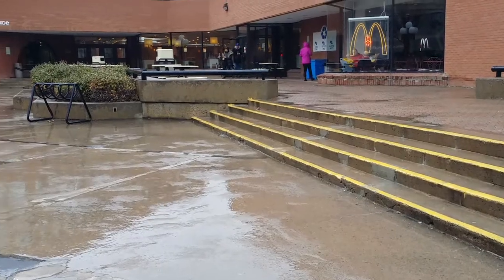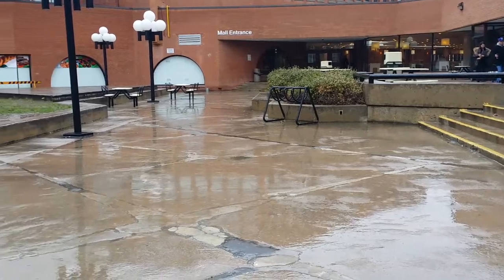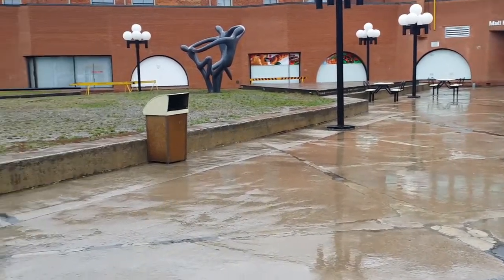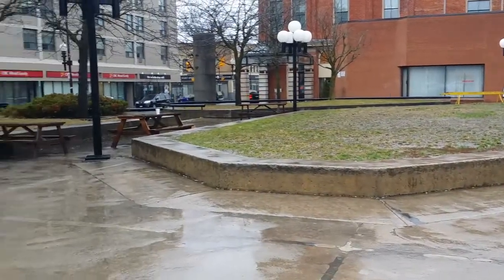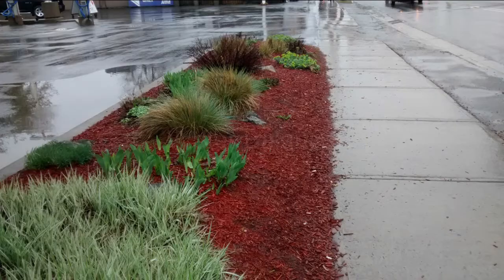The Natural and Urban Water Cycles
Unit 1 Lesson 1 of Stormwater 101